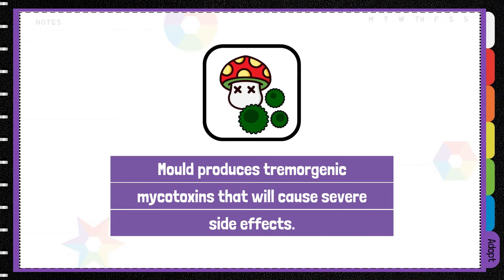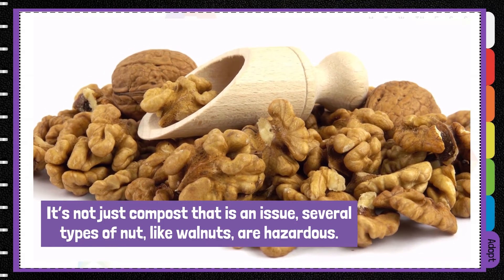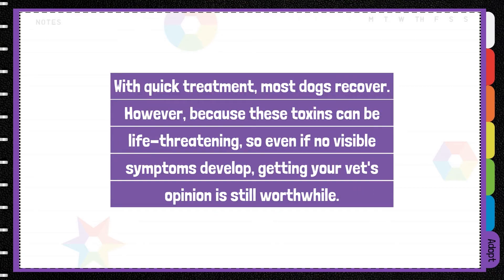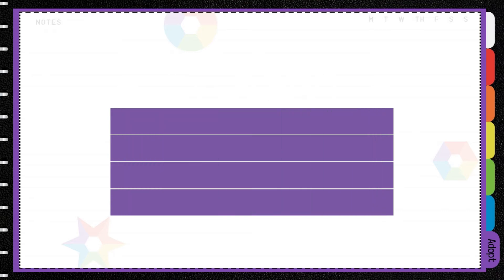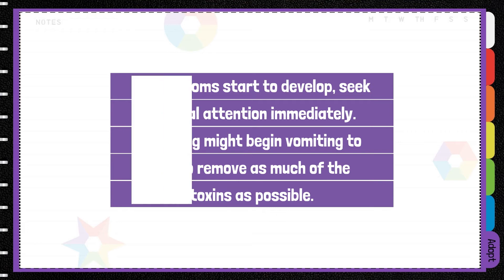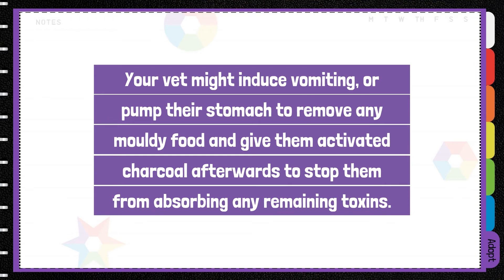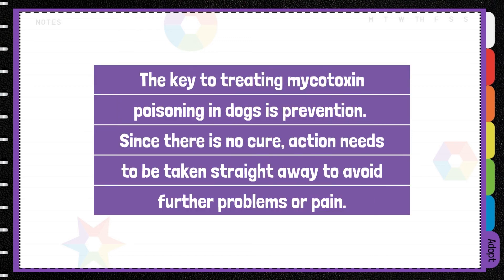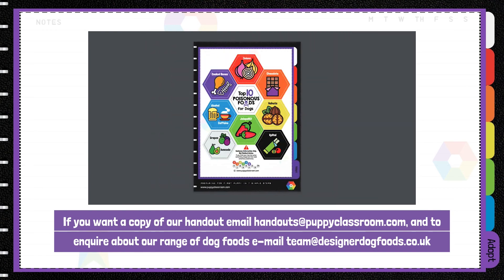Can Dogs Eat Mouldy Food?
Has your dog ever eaten mouldy food or some of your composting? In this video, we talk about why you should keep your compost and food waste out of your dog's reach.